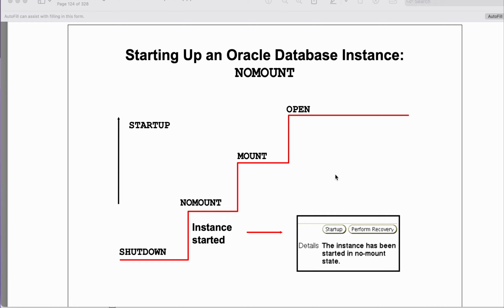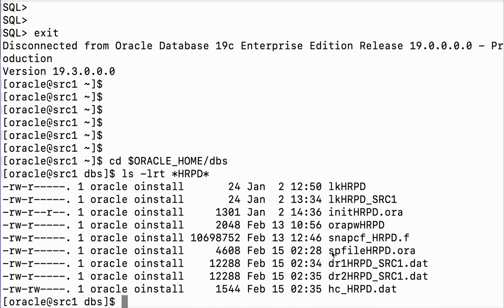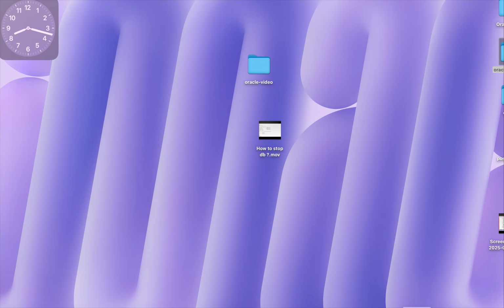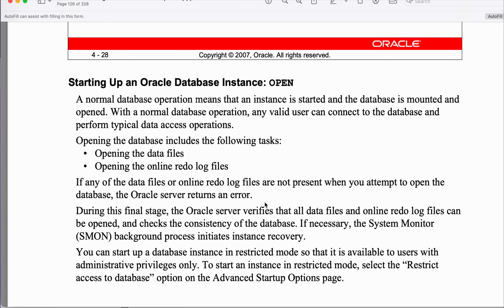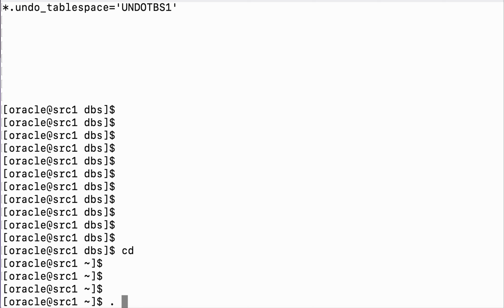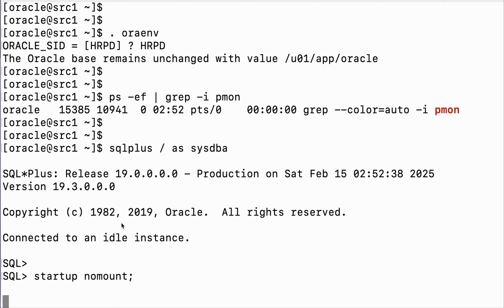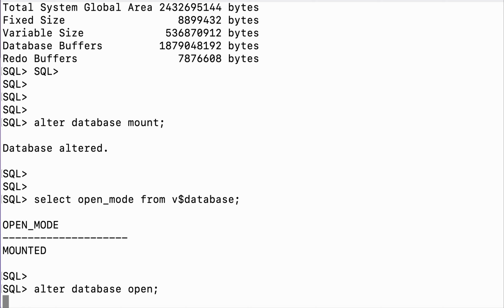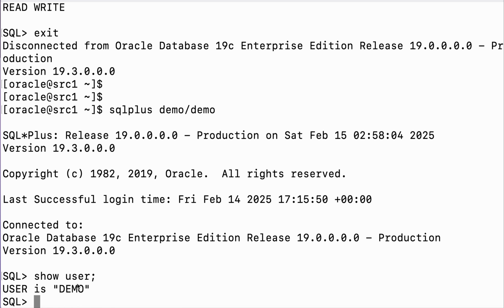Oracle db startup explain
This video have the information. , what are the stages when open the database